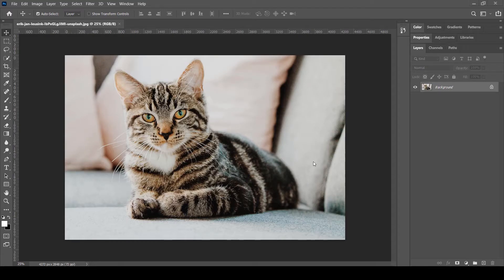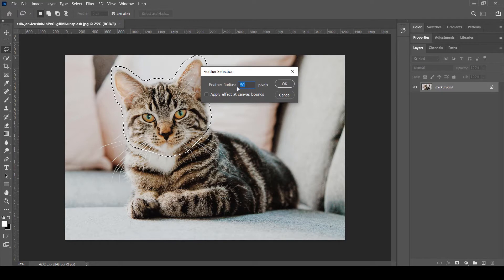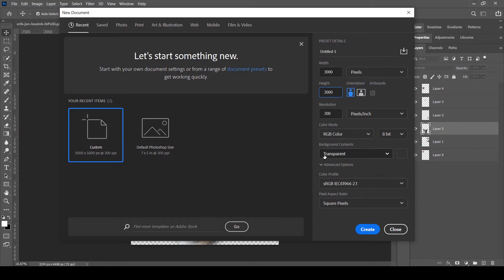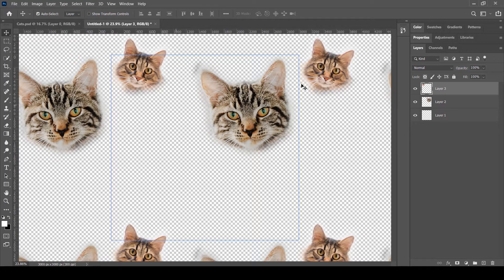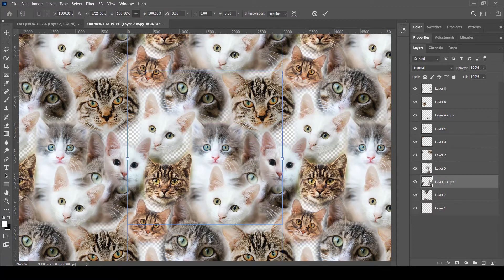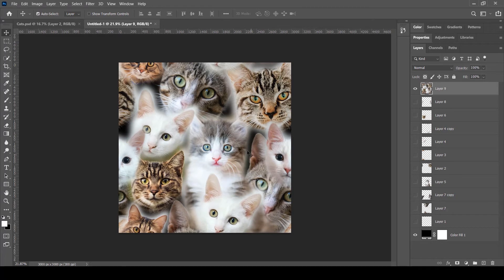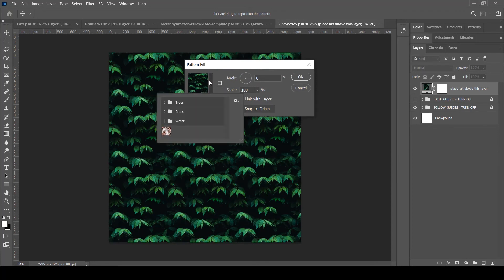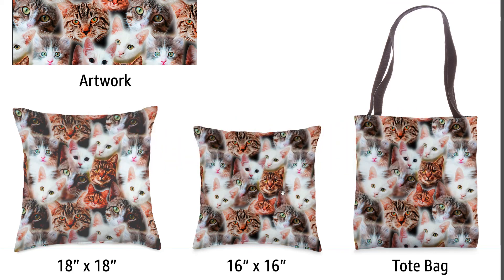How to Create Collage Style Repeating Pattern in Photoshop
In this video show you how you can easily create a photo collage style seamless pattern in photoshop

Photoshop and Affinity Photo Repeating Pattern Creation Kit